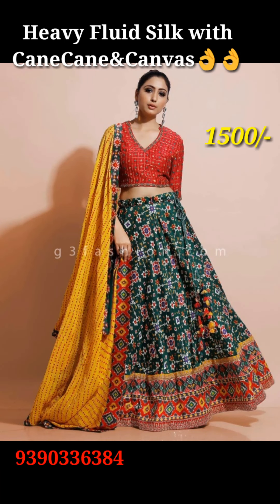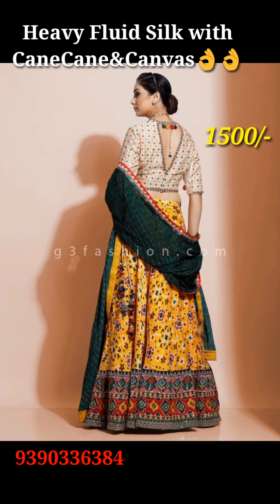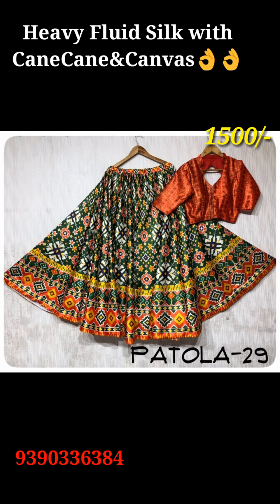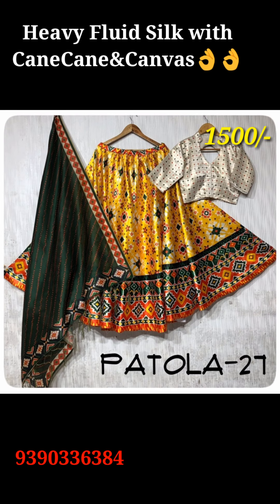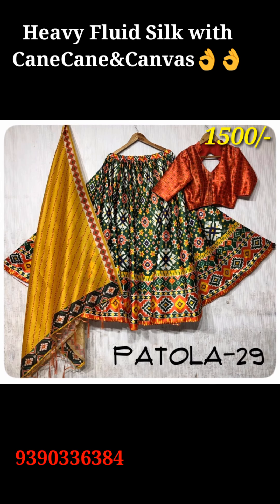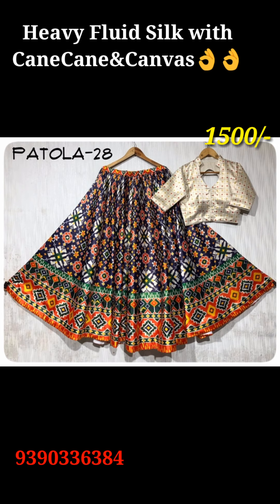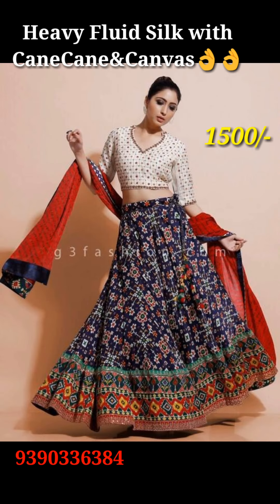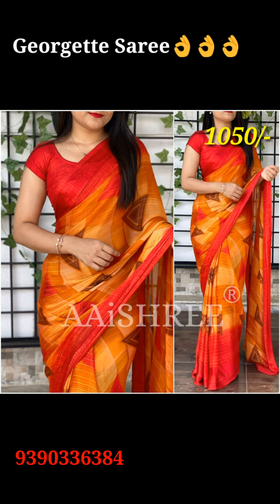Latest Lehenga👌😊😍with price||Whatsapp ✍️👉9390336384#shorts#Latest#trending#soft#Lehengas#viral#Fluid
Every Subscriber should mention if anybody suggested the channel they have to mention their name in description box&Like the videos
Have to watch the videos everyday up to giveaway winner Announced
Enter ur Like number In Comment Box
Send The Screenshot of Like number&share the channel
those should watch the videos like them &write in the comment who Suggested ,Giveaway word should mention with comment

Every Subscriber Should watch all the video&Like the video &Comment then only they are Entered For Giveaway

For Clear information you can Message me only Messages Strictly No Calls

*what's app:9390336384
*GPay/Phonepe/Paytm
*COD/Cash on delivery not available
*Extra shipping all over India
*Rs.100/- For all jewellery
For HipBelts Rs.200/- Shipping Charges
*Send Screenshot pic to order
*Check the Availability
*Send Screenshot/Share the Payment Pic
*Parcel opening video from starting to end is must for any issue like damages
*Send the video for easy returns
*10 to 15 days to receive ur order after order confirmation
*surely best price👍🏼👍🏼👍🏼👍🏼
*Colour may slightly vary due to photo effect
*Minor Damages like stone falling,Threads,quality of product is not returned🙏🙏🙏🙏🙏
*please we don't exchange about the quality
all details are given
*In low price don't expect the High quality
*Make sure and give the orders
*Please don't do time pass with us
*Keep Supporting with us 🙏🙏🙏🙏
*Keep shopping with us 🙏🙏🙏🙏🙏

*ఇష్టం గా Like👍👍👍 చేయండి😃
*స్వీట్ గా Share చేయండి😊
*పాసిటివ్ గా Comment చేయండి😊😊
*రెగ్యులర్ గా Videos చూడండి
If you are reading this thanks 🙏🙏🙏🙏🙏for your valuable time to look us on our description box😃😃😃